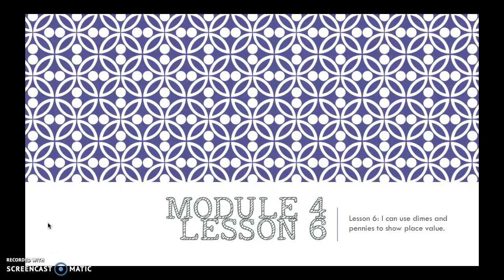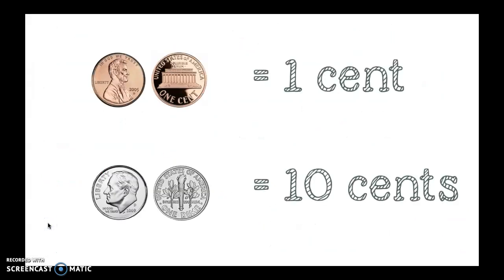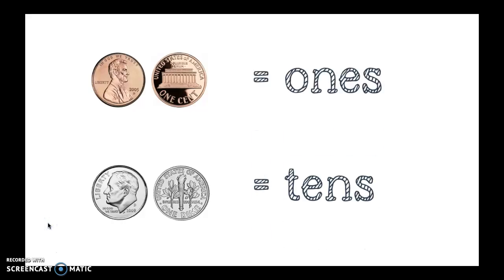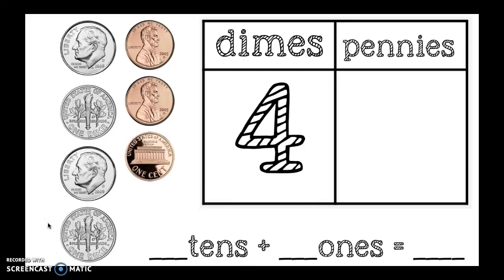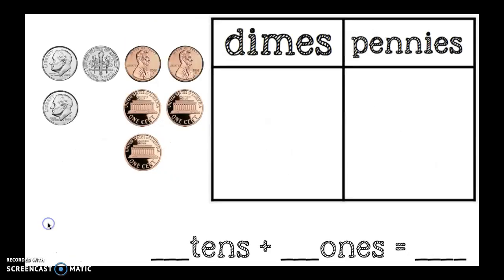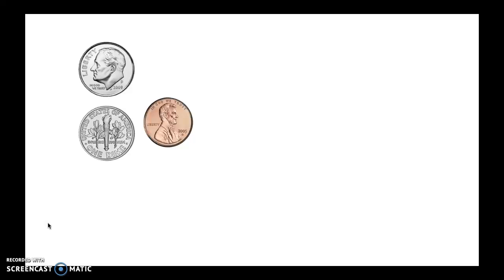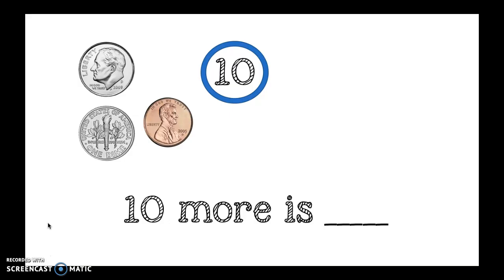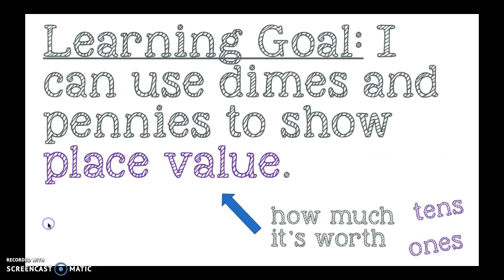Grade 1 Module 4 Lesson 6